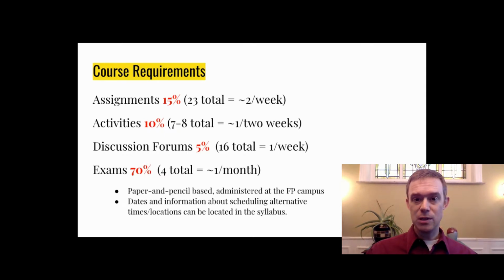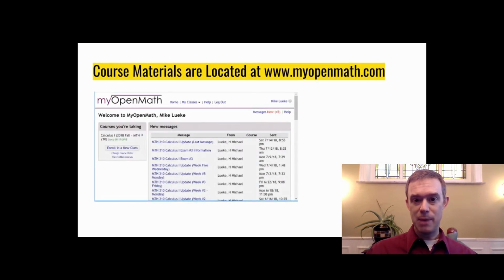Calculus III Welcome Video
Welcome to this online/hybrid section of Calculus III offered by the Forest Park campus of St. Louis Community College.